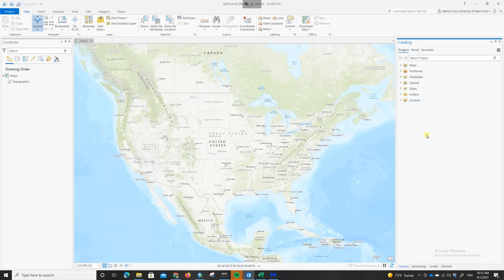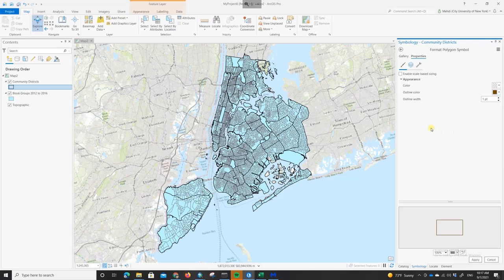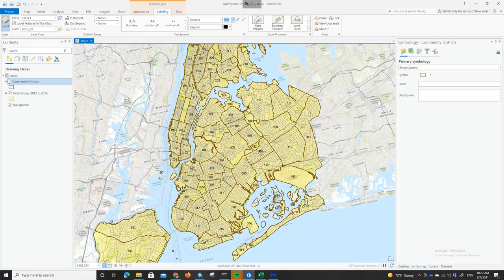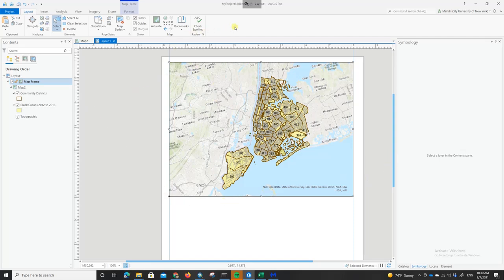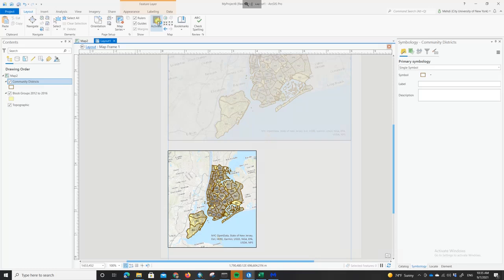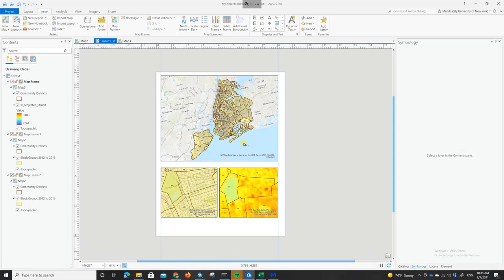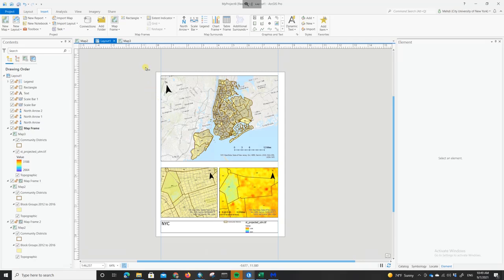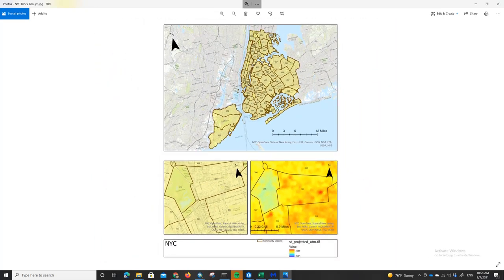ArcGIS Pro Map Layout - Multiple Frames in One Layout